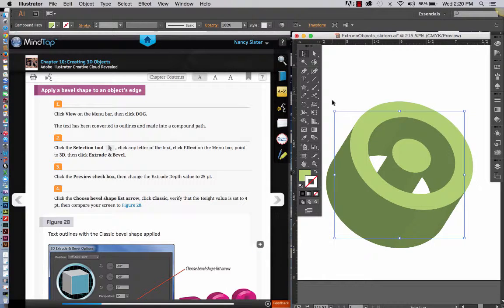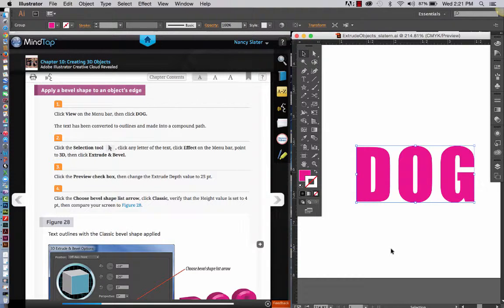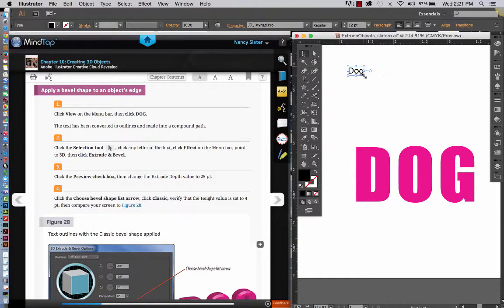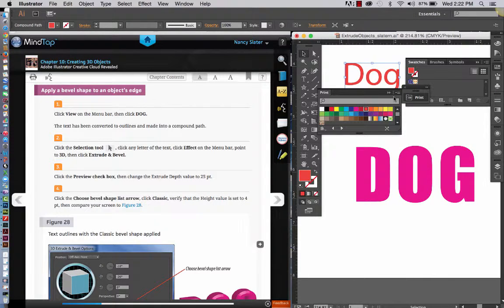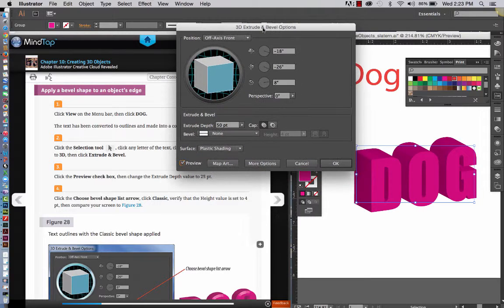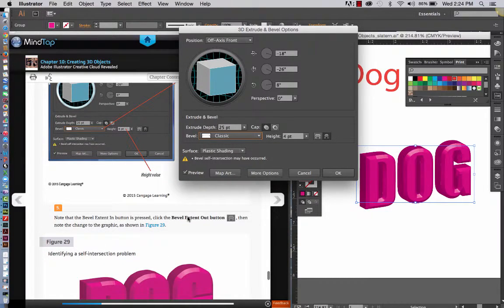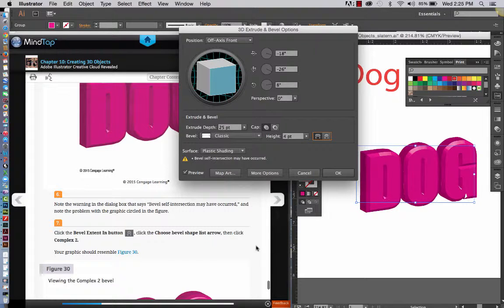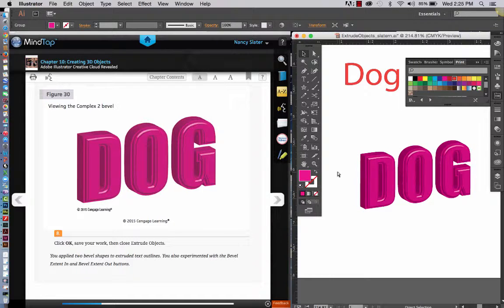Chapter 10 Demo (2)